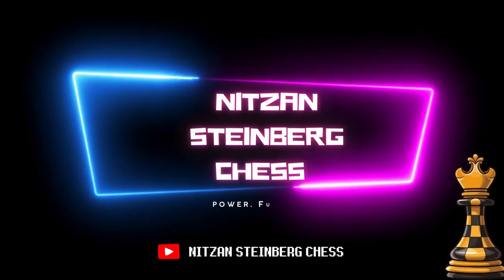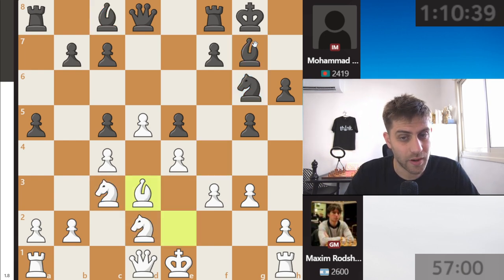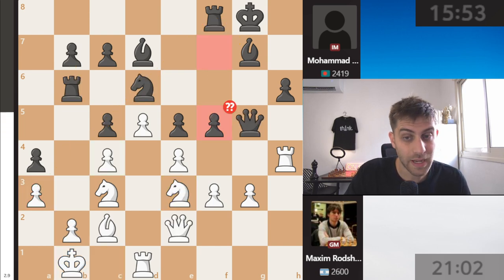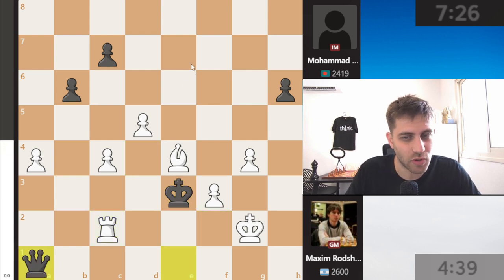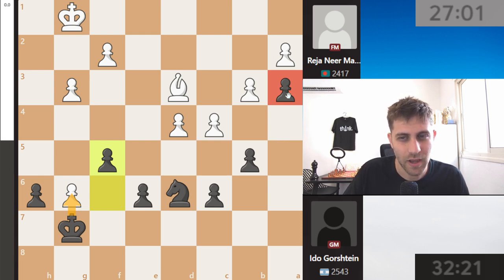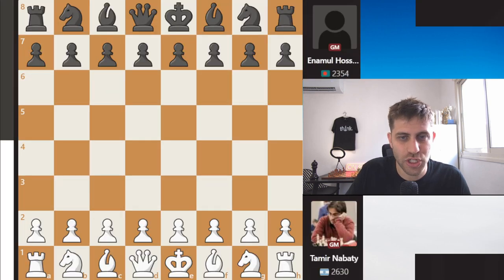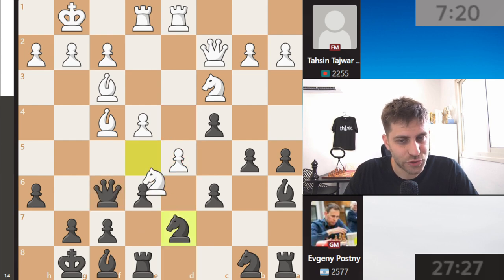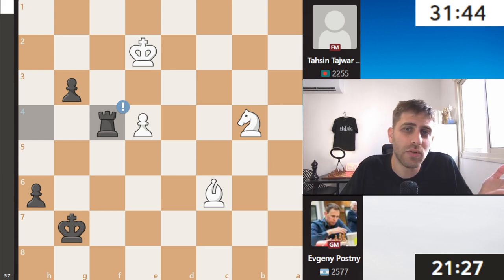Israel vs. Bangladesh Round 10 Chess Olympiad 2024 PHOTO FINISH!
In this intense Round 10 battle at the 2024 Chess Olympiad, Israel faces off against Bangladesh in a dramatic photo finish! Watch as the players bring their best strategies to the board in this high-stakes matchup. Who will emerge victorious? Tune in to find out!